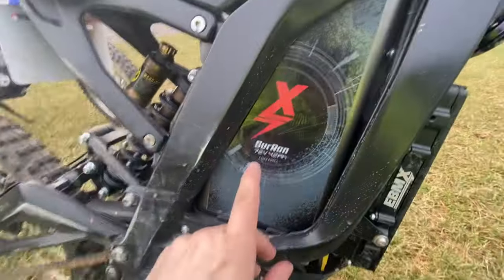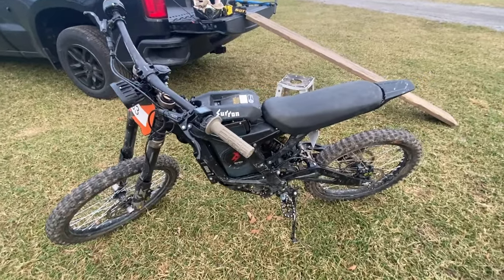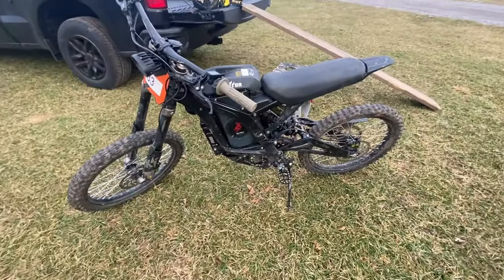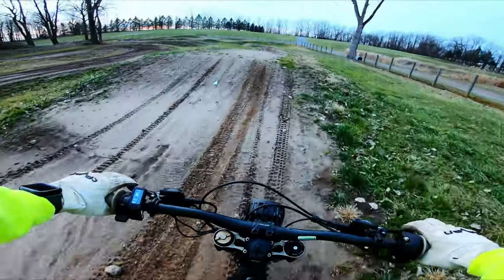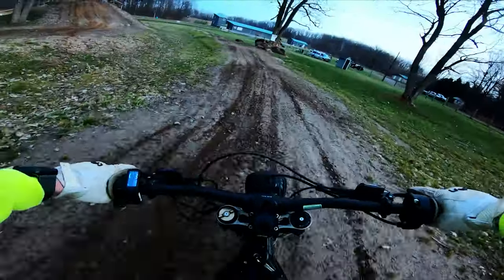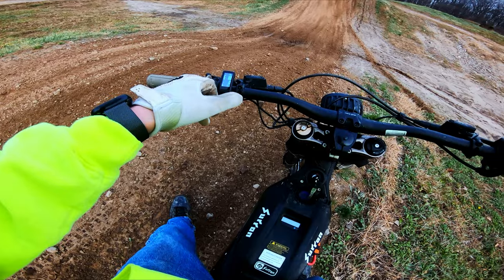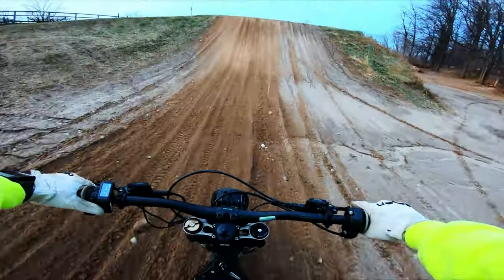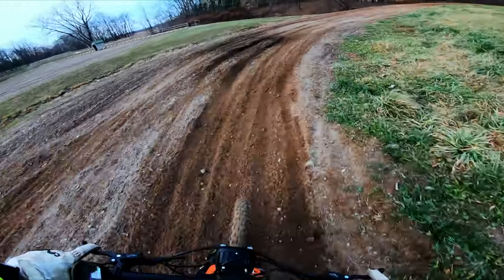MY 72V SURRON IS CRAZY FAST!!!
MY 72V SURRON IS CRAZY FAST | SURRON VS DIRTBIKE RACING. In today's video I will be riding my 72v Surron with other dirt bikes and seeing how it stacks up. I hope this video helps with deciding which battery/controller setup you want to go with... Or just getting a Surron in general. I will continue to post more Surron videos like this one so if you enjoyed this video, don't worry there will be more to come!

My Cameras:
GoPro Hero 3 Plus Black Edition
I phone 6 Plus

My Bikes:
2019 KTM 250 SXF
2017.5 KTM Factory Edition 250f
2017 Yz 250f
2014 yz250
2017 KLX110L
2020 Honda CRF110F

smittysmith76

My name is Sean and I travel throughout New York to race my dirt bike every weekend to compete against the top riders in the state.
I record moto vlogs every week/weekend and share my life of what I do on YouTube.
If you like action sports, funny moments, fails, crashes and much more then this is the channel for you! Come and join me for the ride!